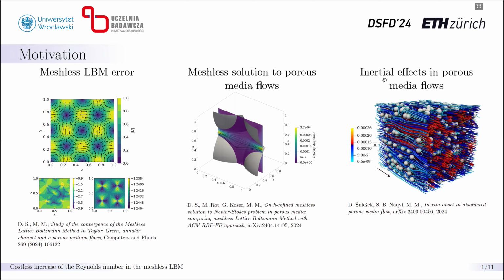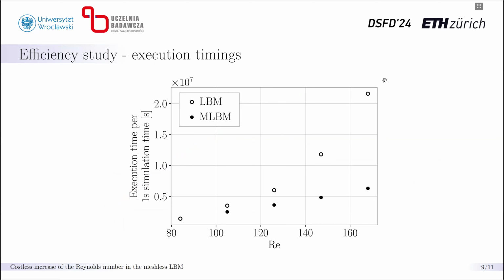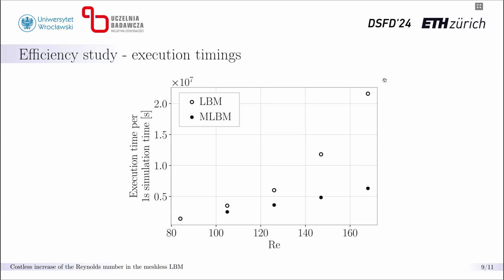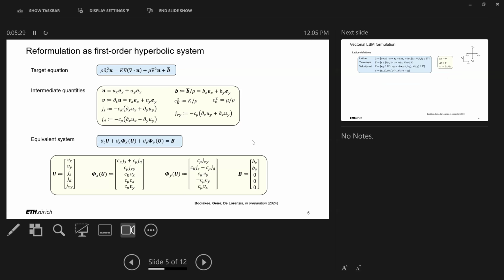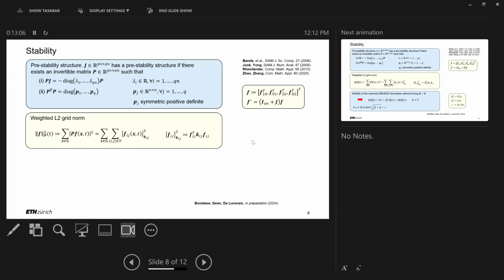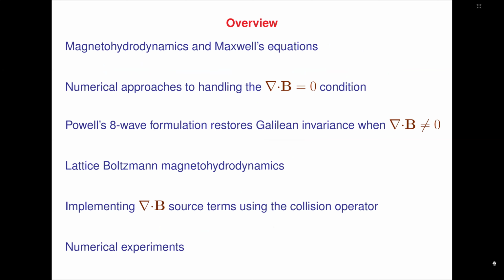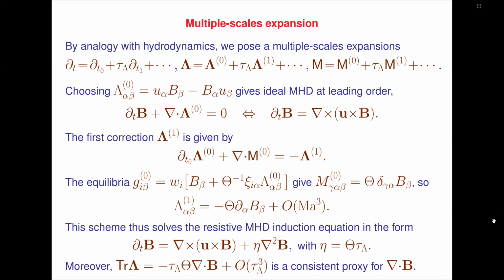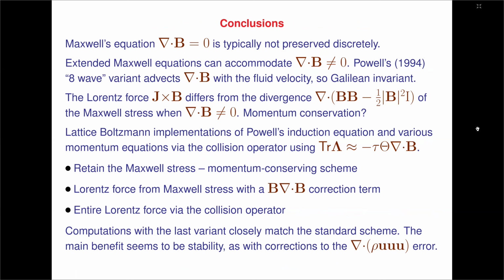DSFD 2024: A11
MODEL DEVELOPMENT